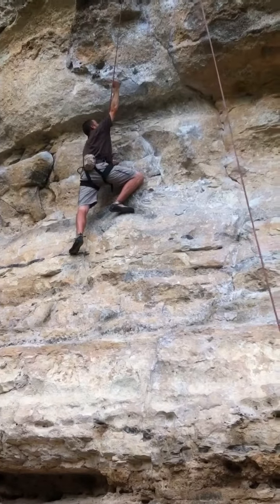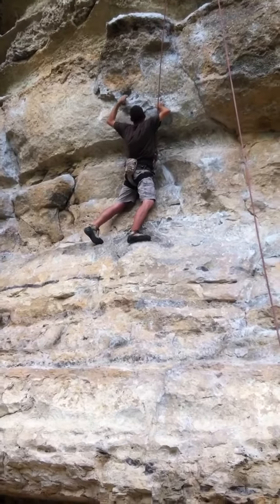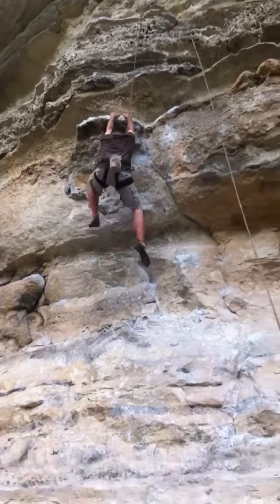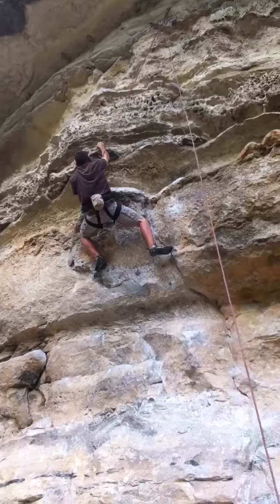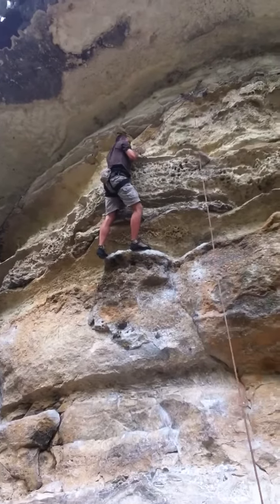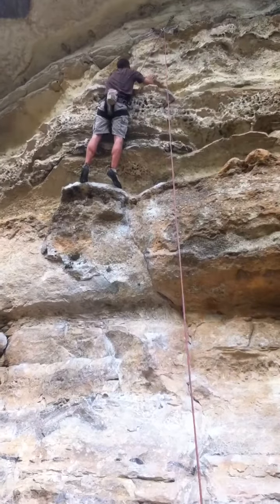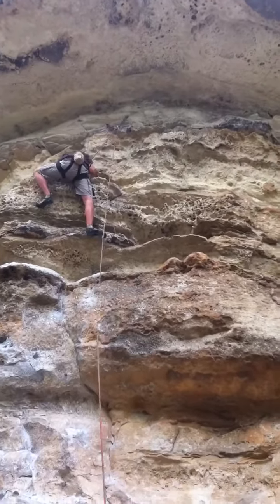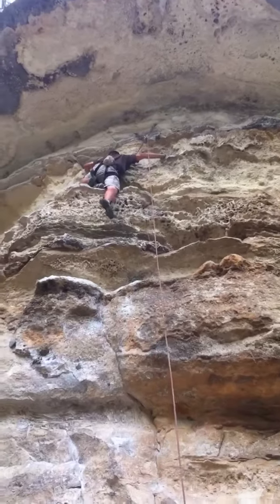Tom diving for rocks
Tom diving for rocks 5.10a